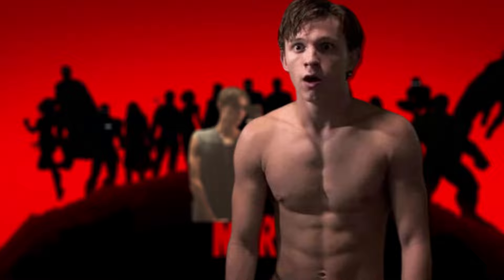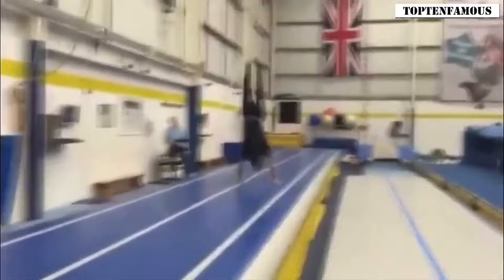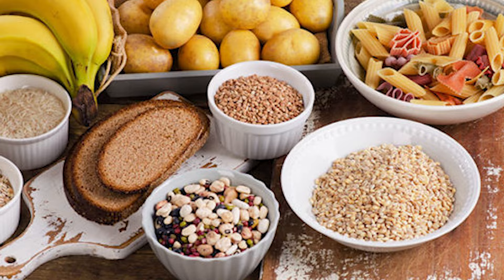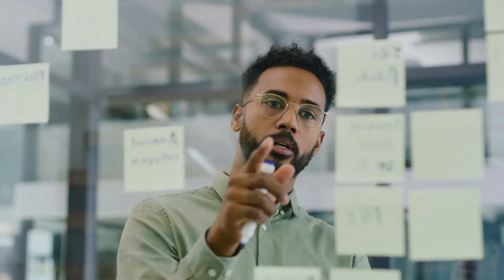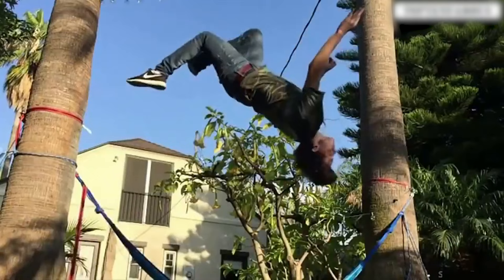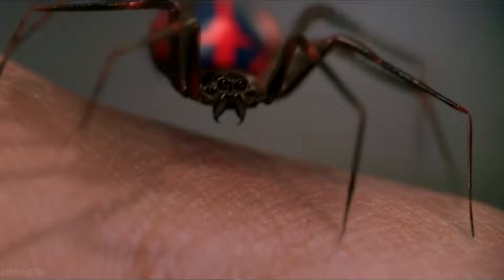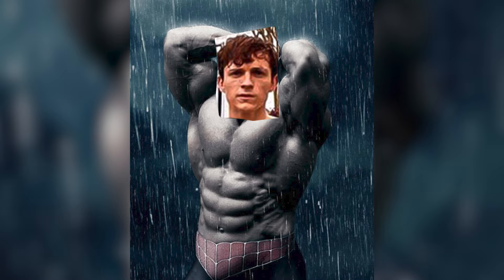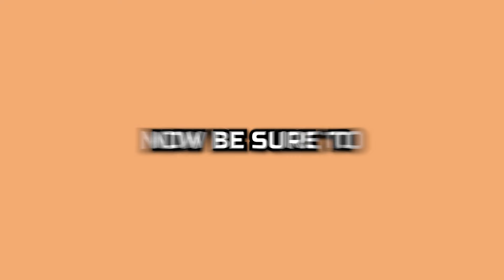Tom Holland's Secret That Got Him RIPPED For Spider-Man! (Full Workout)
Tom Holland's Spider-Man workout program! This is how Tom Holland got ripped to play Spider-Man in the MCU. Tom Holland wasn't always the ripped action star we know today. Growing up Tom Holland was a skinny theater kid but when the opportunity came around for Tom Holland to play Spider-Man in the MCU he had to work out and diet hard in order to get jacked to play everybody's favorite web-head. In this video, we'll be breaking down everything you need to know about how Tom Holland got into amazing shape to play Spider-Man in Spider-Man Homecoming, Spider-man Far From Home, and Spider-Man No Way Home! This is the Tom Holland Spider-Man workout!